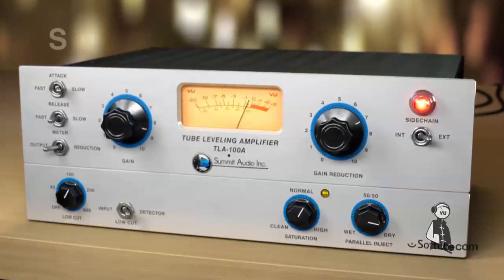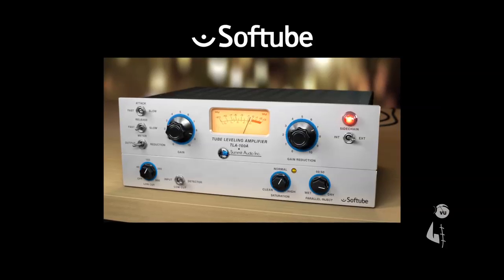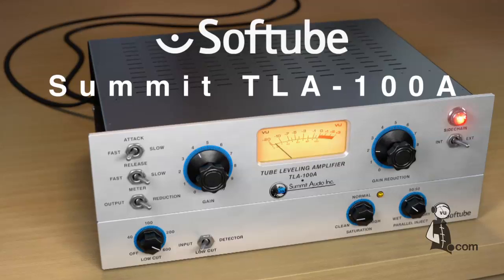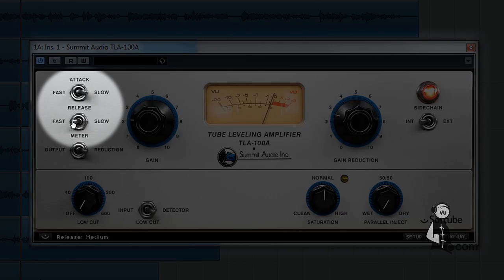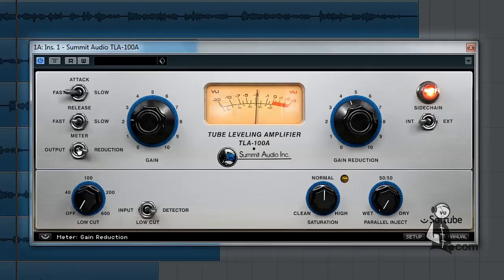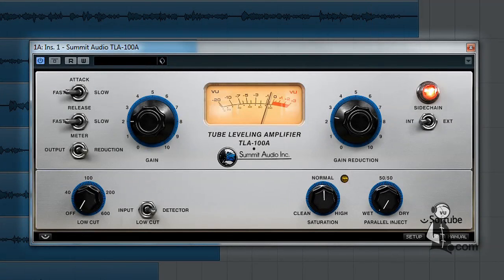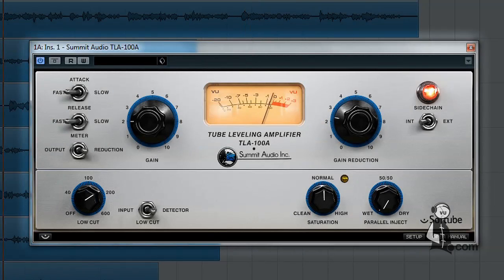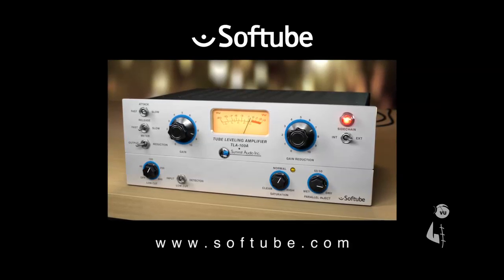Summit Audio TLA-100A Plug-in by Softube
Tutorial and feature overview of the Summit Audio TLA-100A plug-in by Softube.

Video created by MixSensei (mixsensei.com). Music: Travelling Back Home (Sunny Days), Al Turner. Mixed by Dave Isaac.